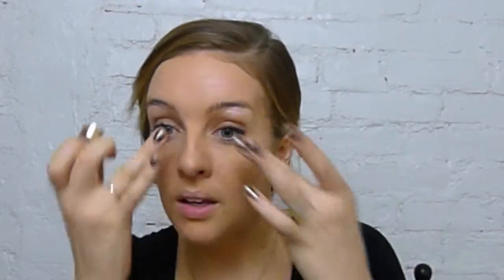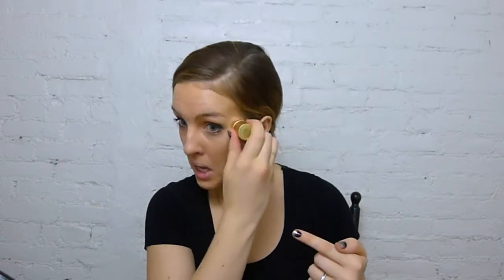How To Highlight Your Face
Learn how to very quickly and simply highlight your face. Don't over-complicate this, it's the simplest one step motion. You can see step by steps and product descriptions